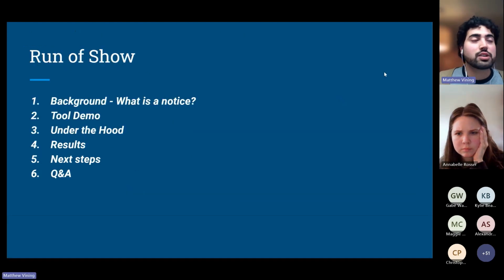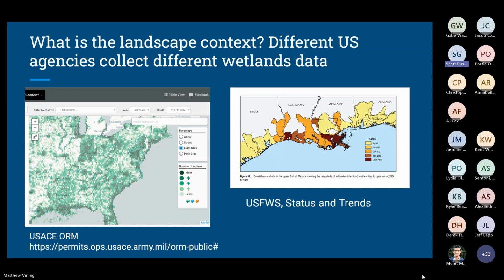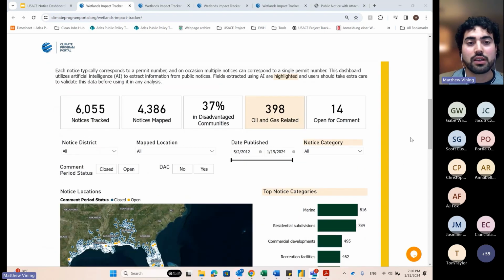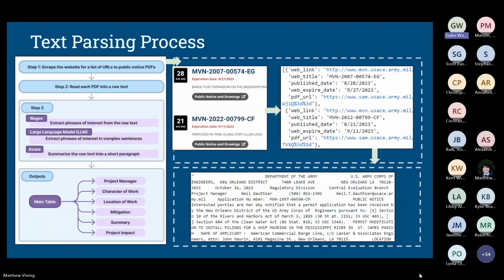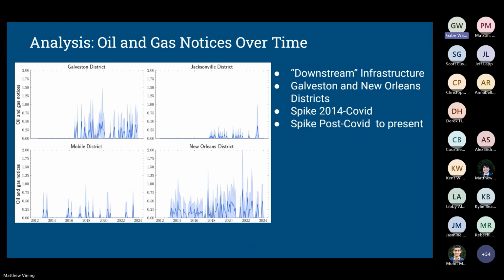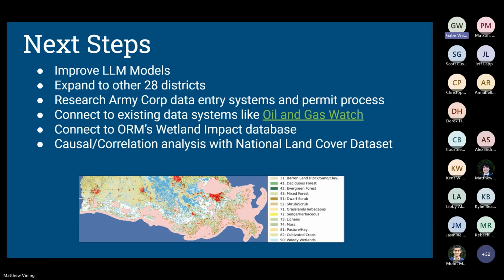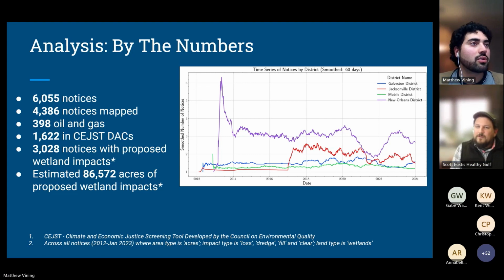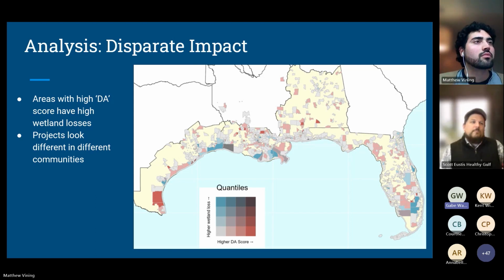Introducing the Wetlands Impact Tracker, a U.S. Army Corps of Engineers Public Notice Tracker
Learn more about the Climate Program Portal’s Wetlands Impact Tracker, its features, and best practices for its usage by viewing our recorded webinar and Q&A session, held on January 31st, 2024.

A collaboration between Atlas Public Policy, the Environmental Policy Innovation Center, the Environmental Data Impact Collaborative at Georgetown University, and Healthy Gulf, we are happy to deliver an informative and interactive tool that follows federal permitting developments and their impacts on sensitive lands and waters across the Gulf Coast region. Want to understand which areas are being planned for development in your community? Curious to know how many oil and gas projects are being proposed? Looking for a notice to provide public comment on? Then this new tool is for you.